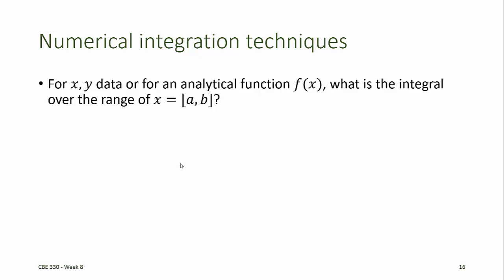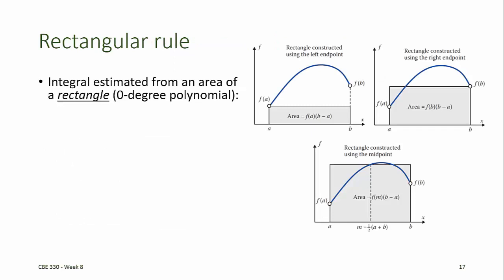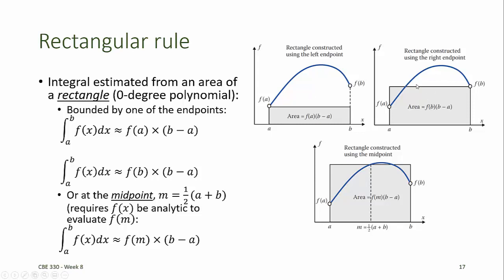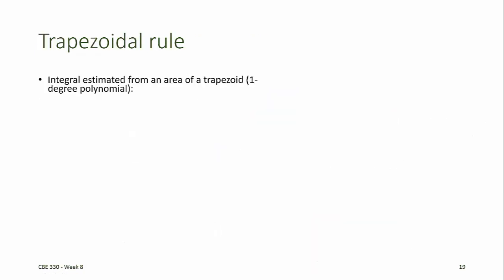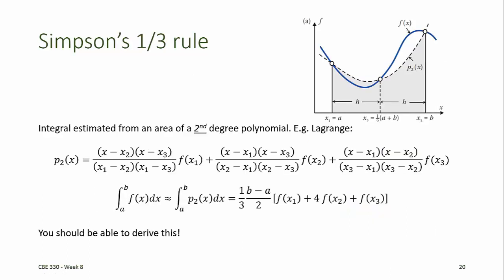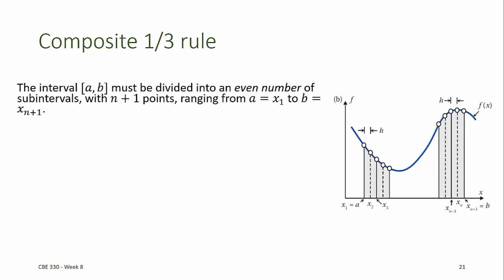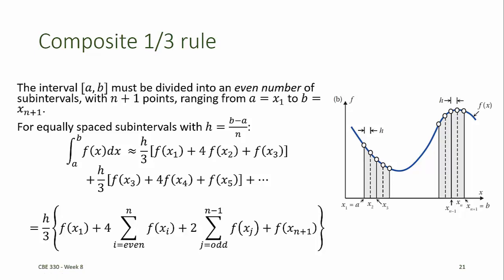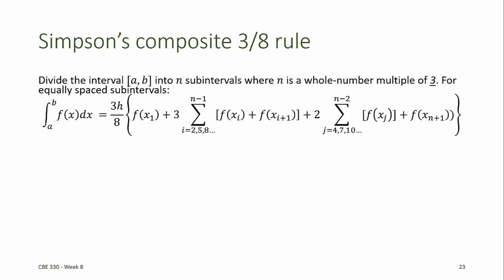CBE 330 08 04 - Numerical integration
Newton Cotes formulas
Rectangle rules
Trapezoidal rule and composite trapezoidal rule
Simpson's 1/3 rule and composite rule
Simpson's 3/8 rule and composite rule